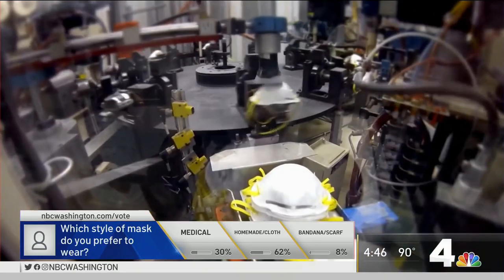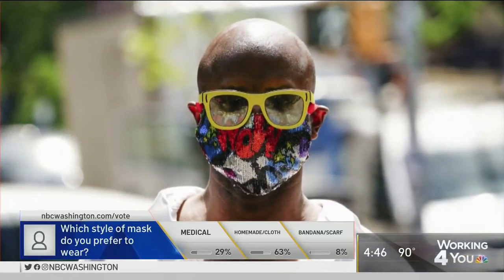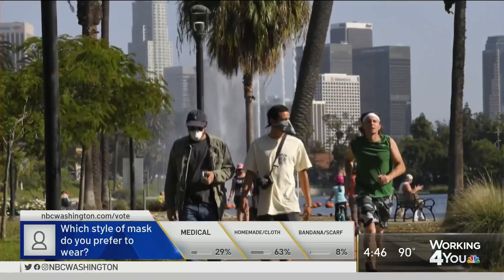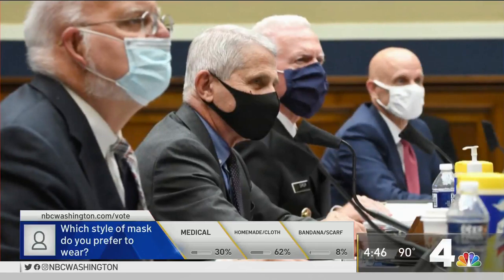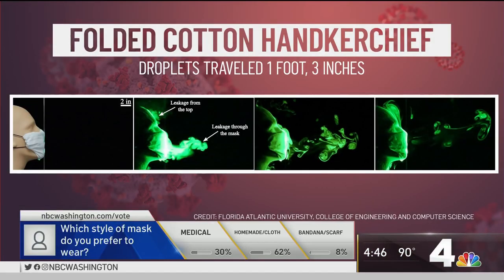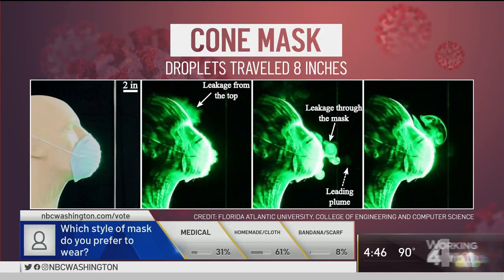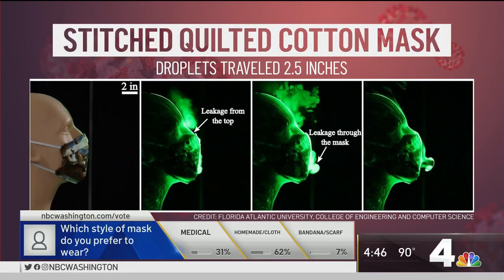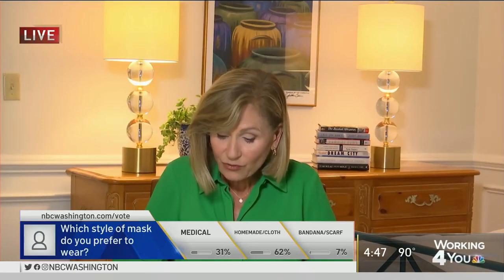What type of cloth mask is most effective?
News4’s Doreen Gentzler has the latest research on which type of cloth mask is the best at preventing the spread of COVID-19.